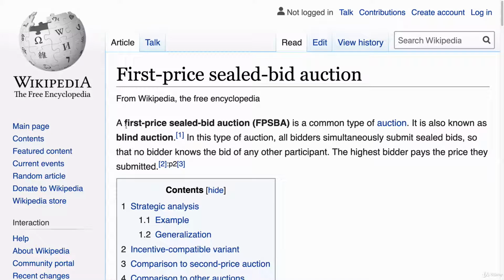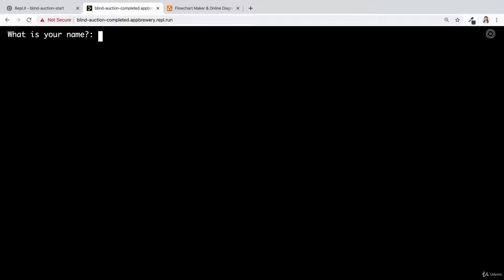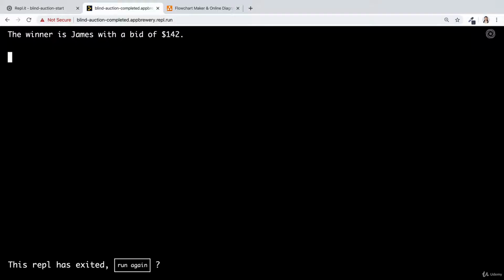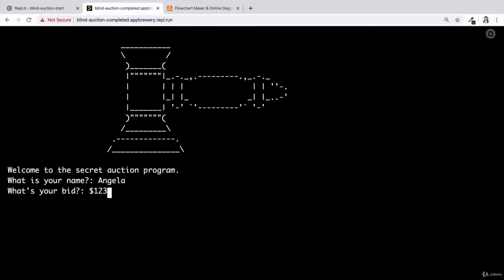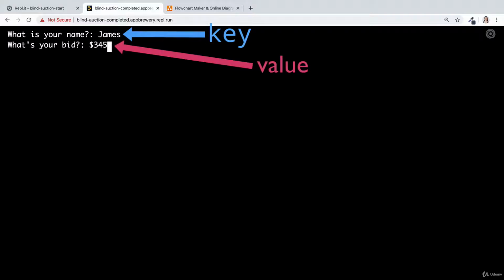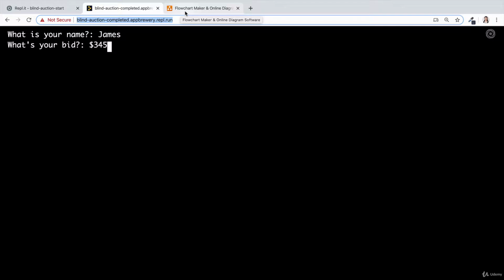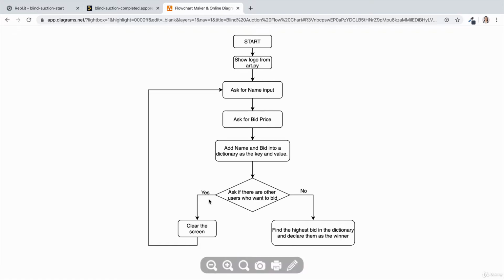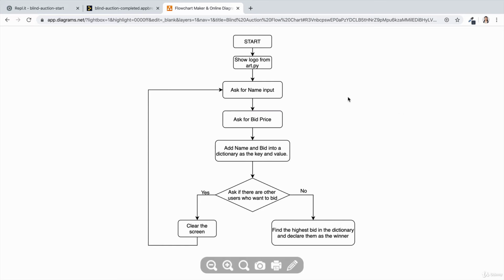The Secret Auction Program Instructions and Flow Chart | The Complete Python Pro Bootcamp for 2022